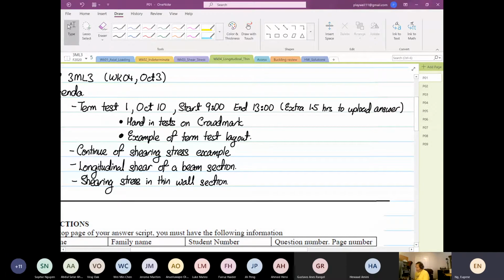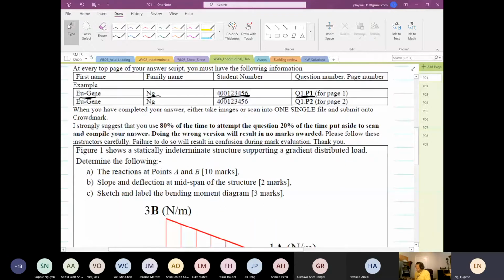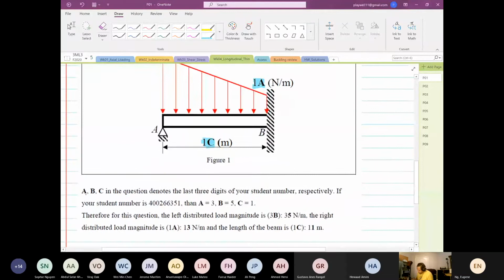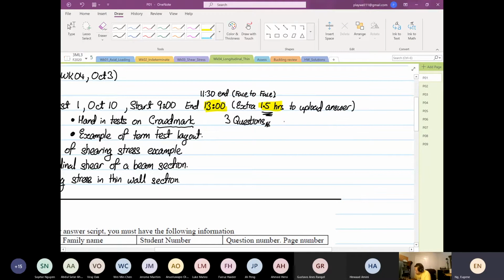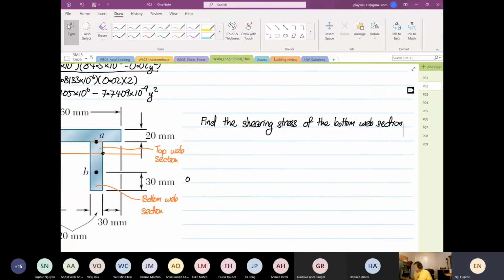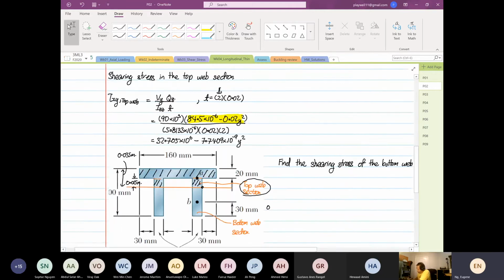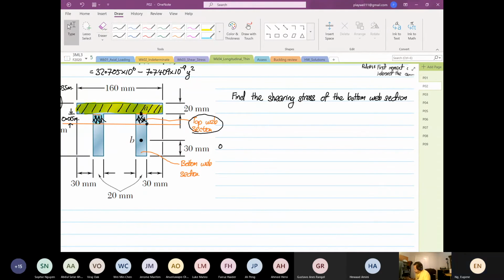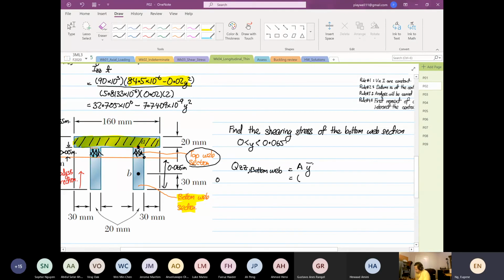Wk04 Longitudinal Thin Wall P1